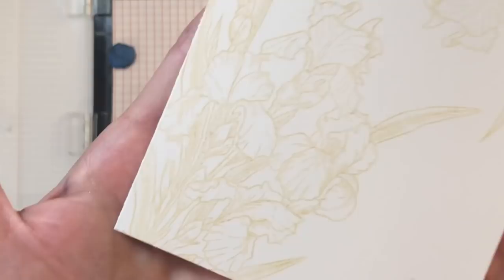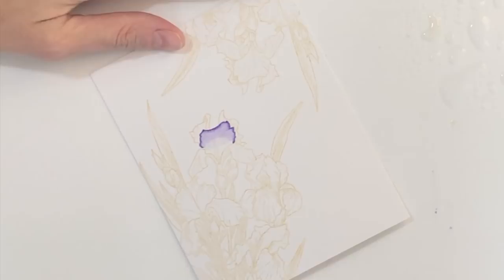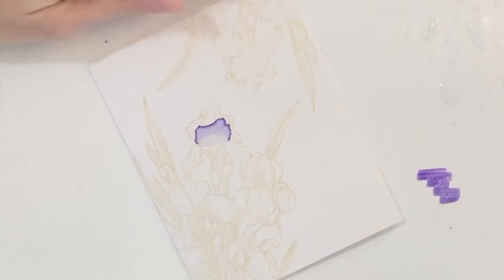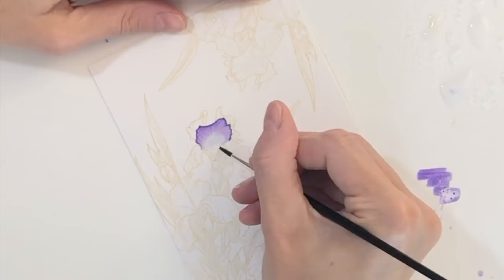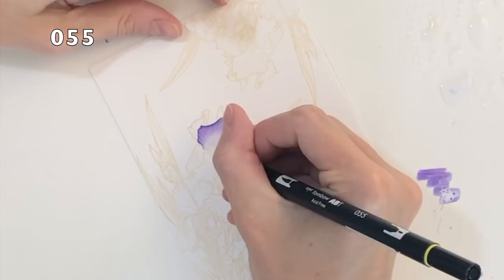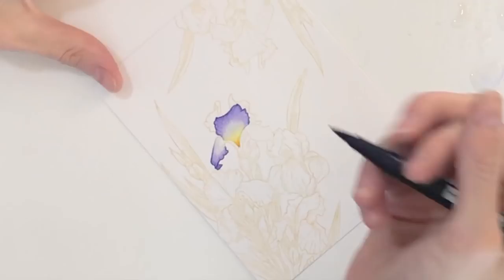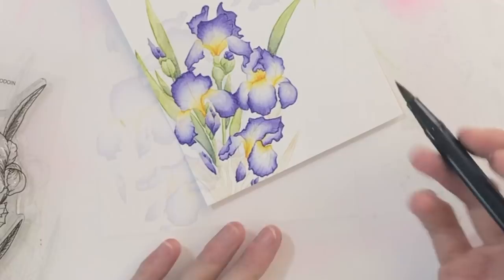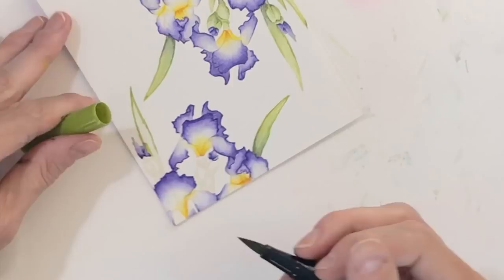Start to Finish: No-Line Watercoloring Feat. Iris You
In this video,  Channin uses a no-line watercolor technique on the flowers from the Iris You Stamp Set with Tombow Dual Brush Pens. Channin’s surprisingly easy watercoloring technique yields beautiful, soft flowers.

Time Codes:
- 0:24 Stamping Panel
- 0:48 Watercoloring Flowers
- 4:16 Watercoloring Leaves & Stems

--- SUPPLIES ---

Waffle Flower®️ stamps and dies are made from highest quality materials sourced from USA and Japan. We are supporters of original art and we pride ourselves in our creative designs.